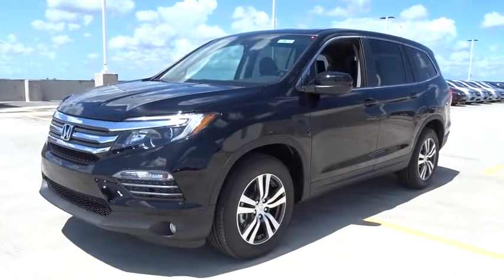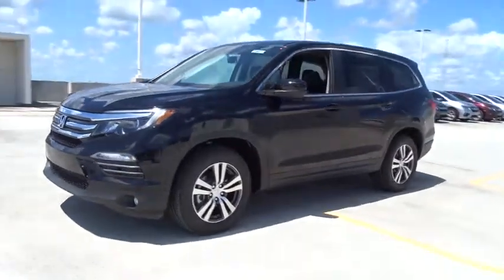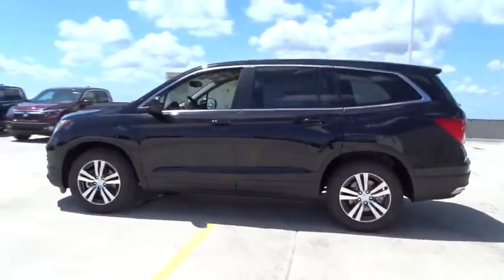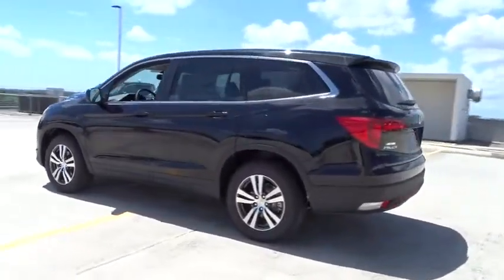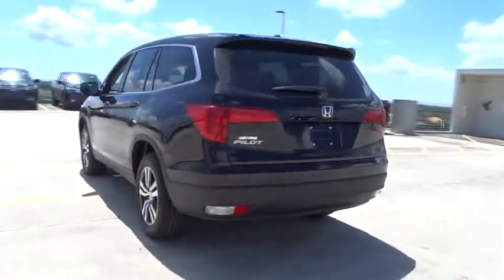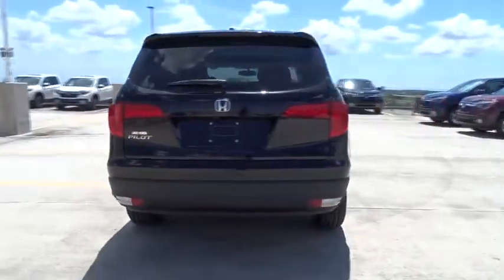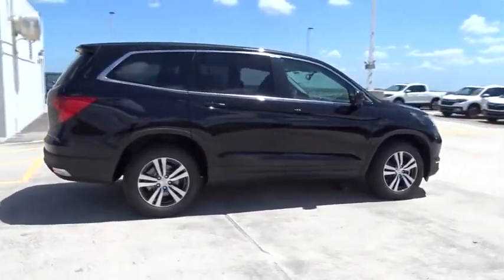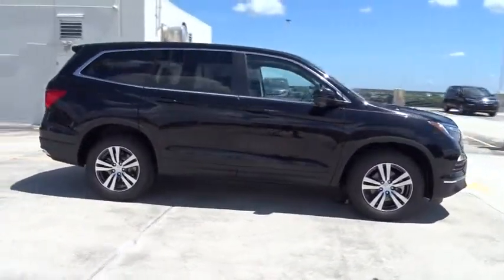2018 Honda Pilot Homestead, Miami, Kendall, Hialeah, South Dade, FL 59611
Crystal Black Pearl New 2018 Honda Pilot available in Homestead, Florida at Largo Honda. Servicing the Miami, Kendall, Hialeah, South Dade, FL area.

Largo Honda
554 NE 1st Ave

As much as it alters the road, this big league Vehicle transforms its driver.. Gets Great Gas Mileage: 27 MPG Hwy. All the right ingredients!!! Safety equipment includes: ABS, Traction control, Curtain airbags, Passenger Airbag, Front fog/driving lights...Other features include: Leather seats, Bluetooth, Power locks, Power windows, Sunroof... Largo Honda Home Delivery for Less!